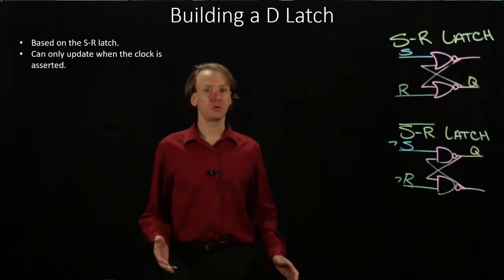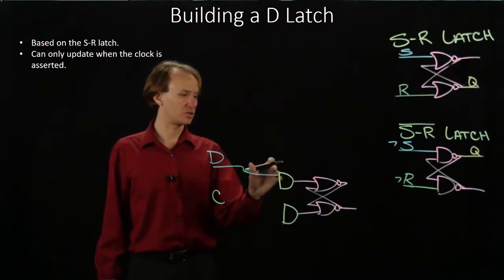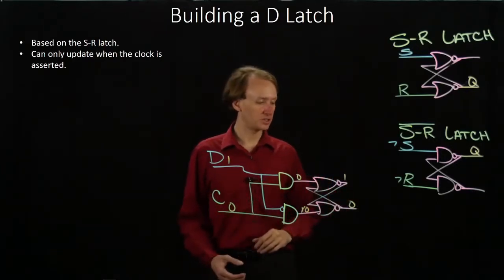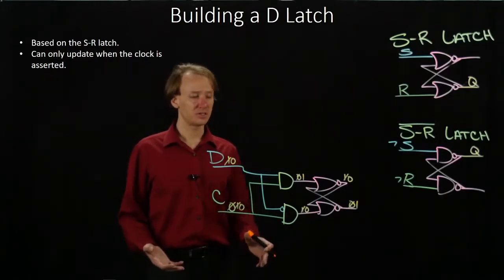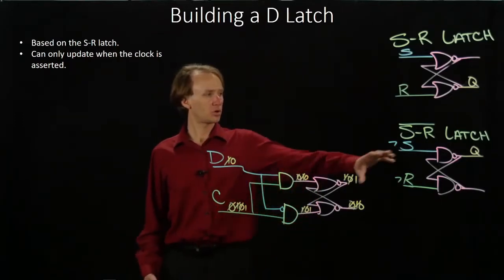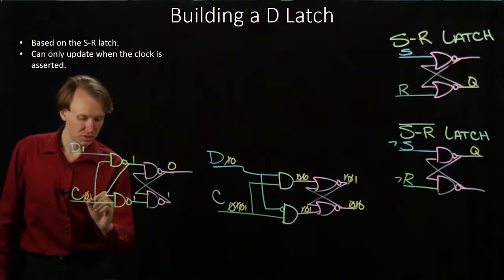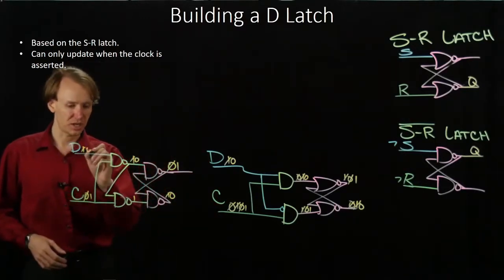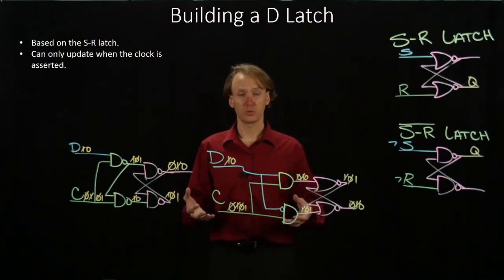17. Building a D Latch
Explanation of how we can control when our memory structures update.